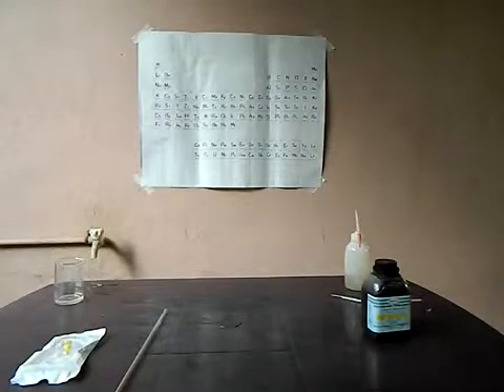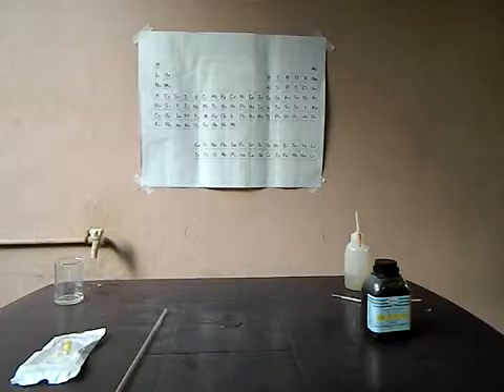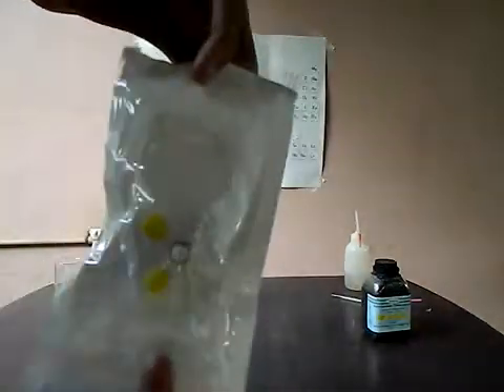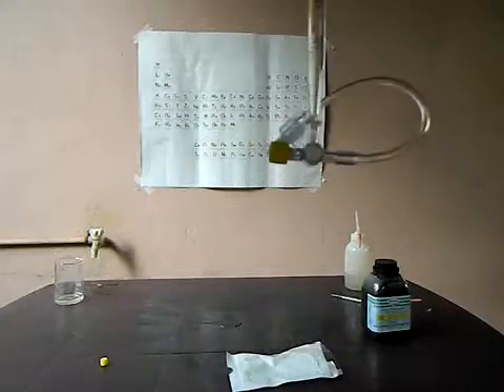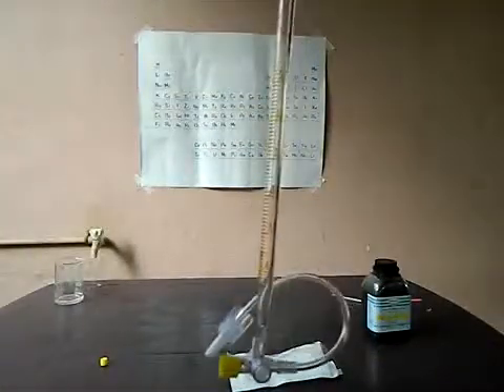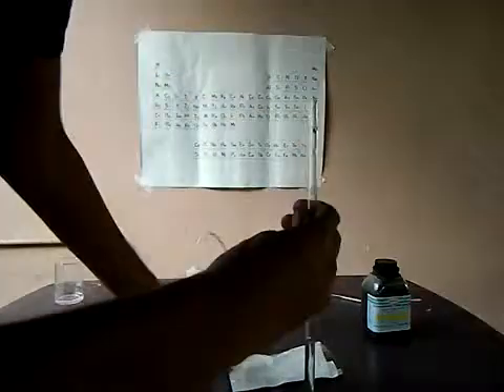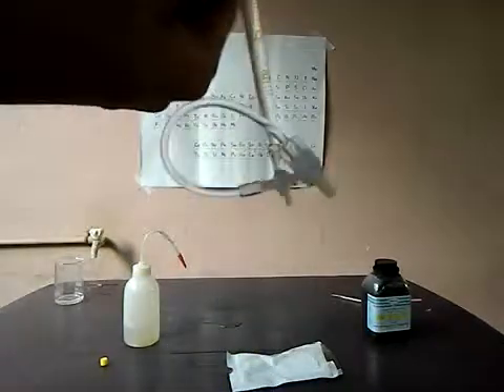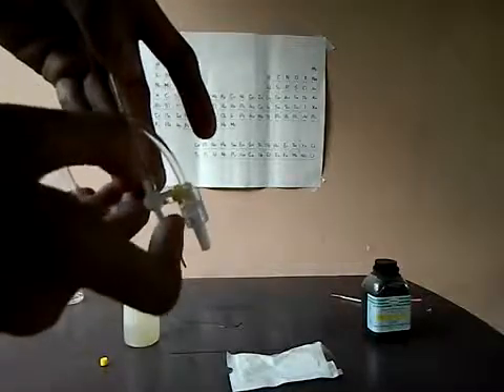home made burette from pipette.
I made a homemade burette from a cheap pippet using an extension line stopcock